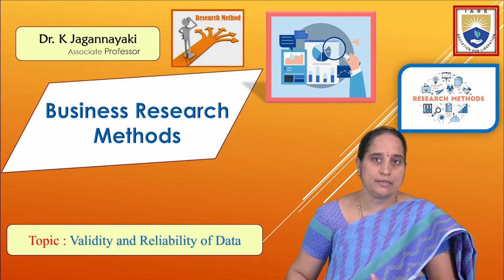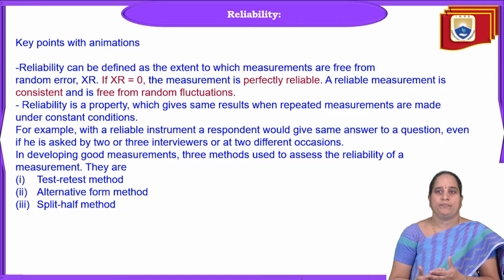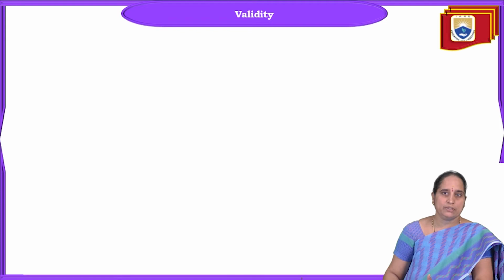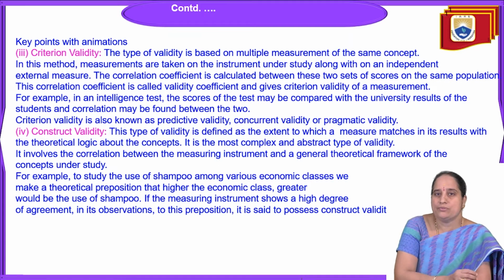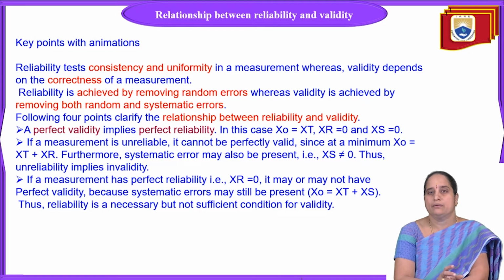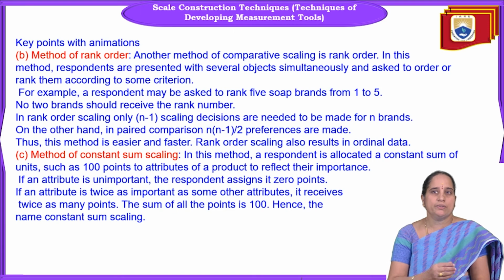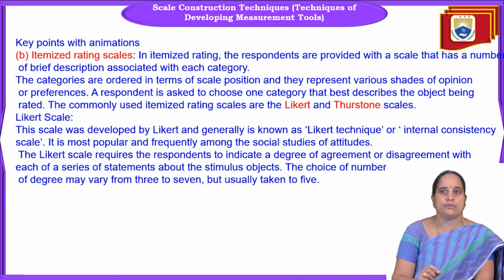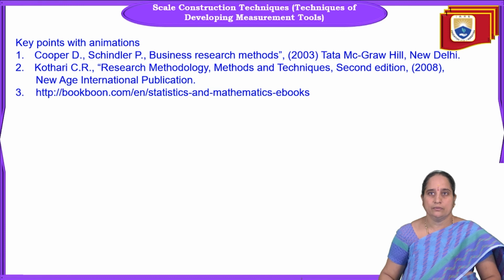Validity and Reliability of Data by Dr K Jagannayaki